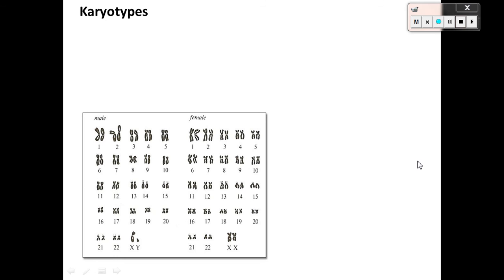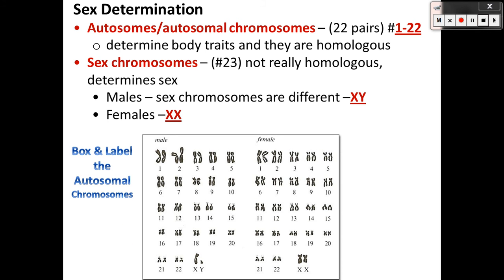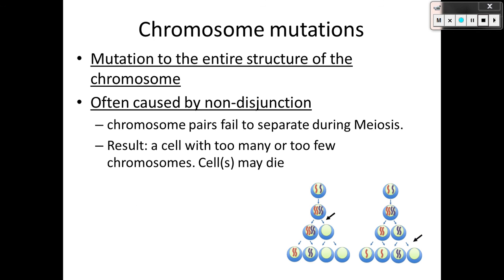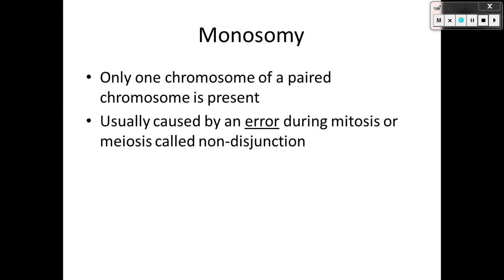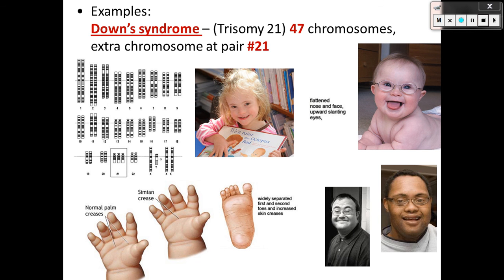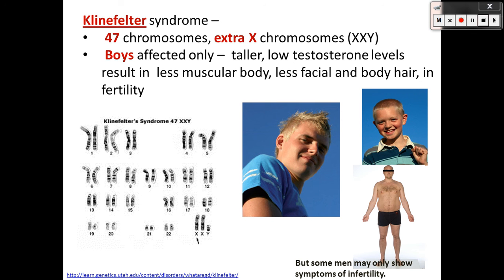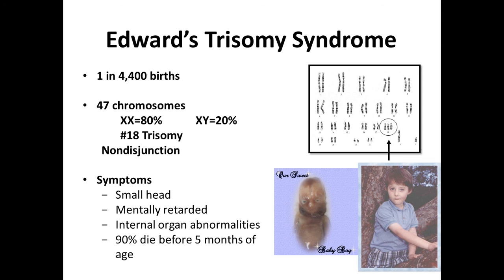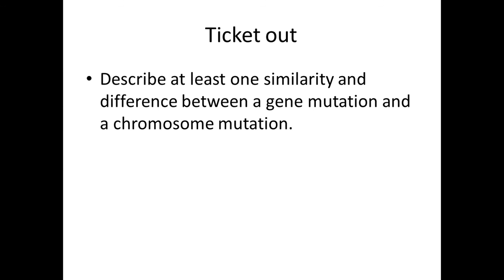karyotypes and Chromosome Mutations